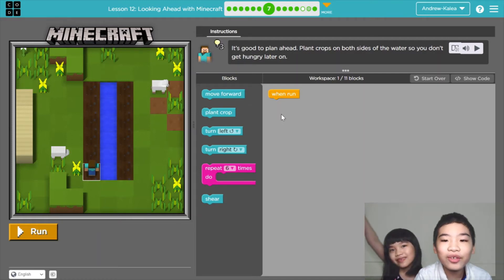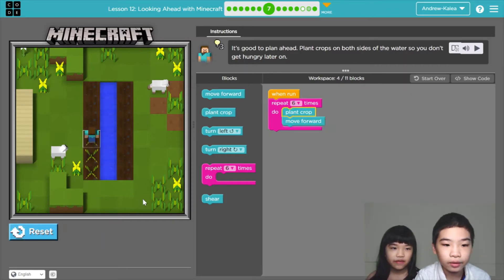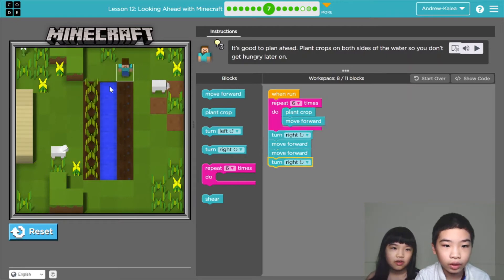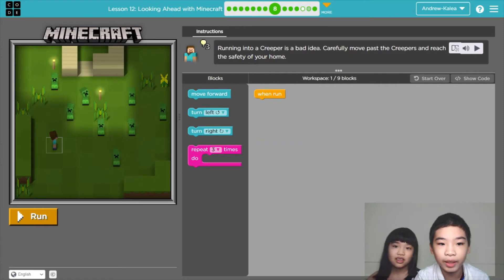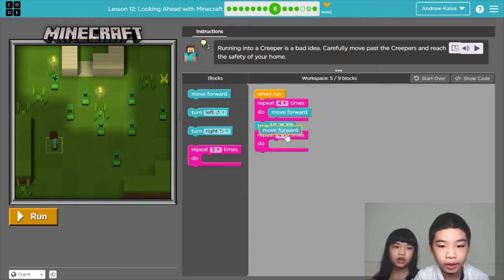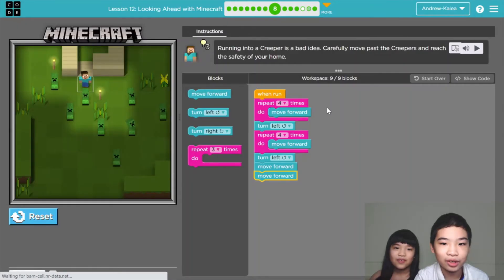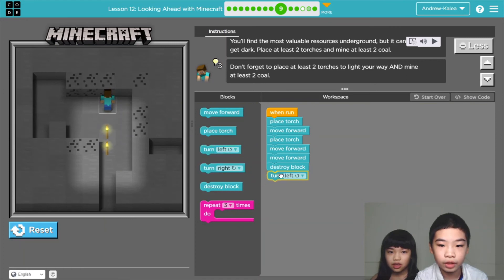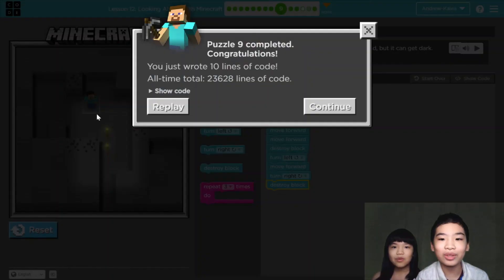How to Code MINECRAFT in Code.org: *Looking Ahead with Minecraft* Course C Lesson 12 Puzzle 7-9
In this tutorial for *Looking Ahead with Minecraft* in Code.org, we will show you how to complete 3 missions 💎💎💎 in Course C Lesson 12 Puzzle 7-9:
★ Puzzle 7 - 0:10 Plant crops 🌾 on both sides of the water
★ Puzzle 8 - 1:39 Move past the Creepers 🧟 and reach the safety of home
★ Puzzle 9 - 2:49 Place torches 🔦 to light up and mine coal ⛏ in dark underground